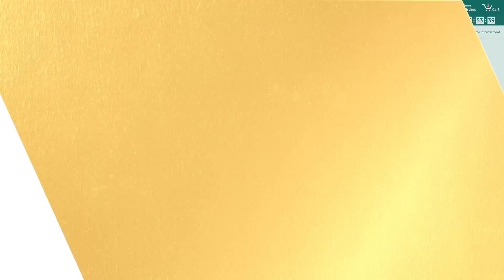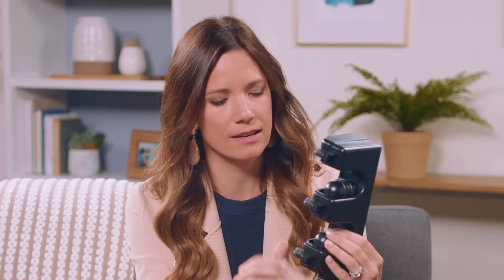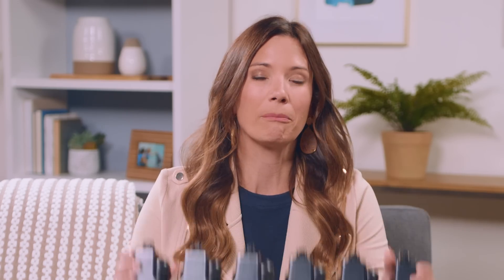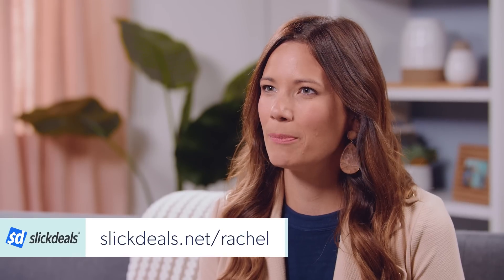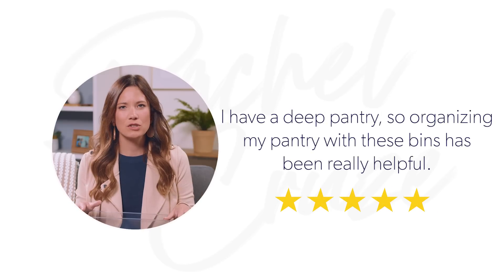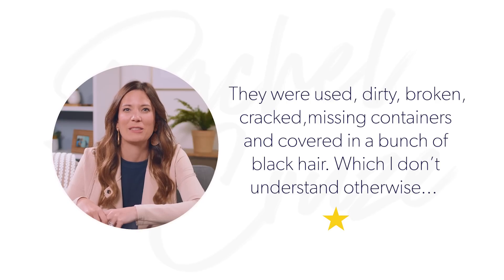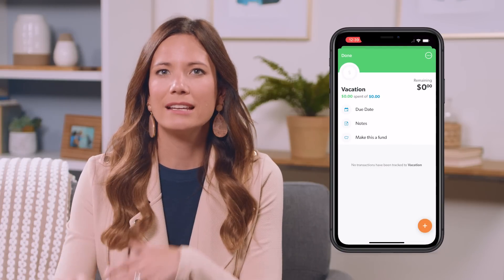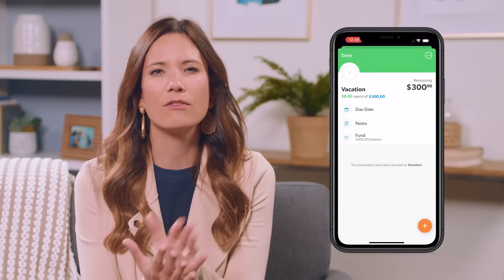I Ordered "5-Star" Organization Products On Amazon (Worth It?)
Sponsors pay the producer of this show, The Lampo Group, LLC, advertising fees for mentioning their services or products during programming. Advertising fees are not based upon or otherwise tied to any product sale or business transacted between any consumer or sponsor. The following sponsors have paid for the programming you are viewing: Slick Deals.